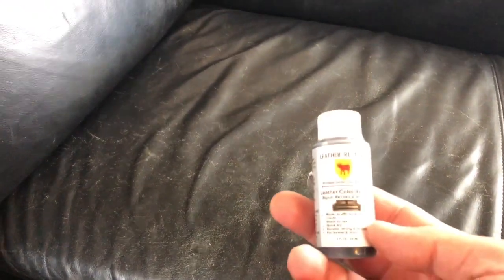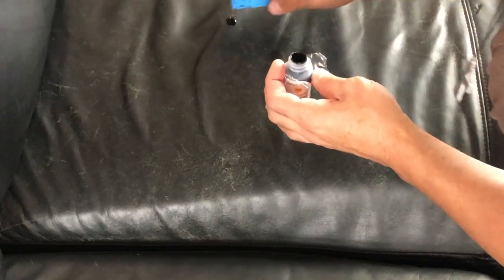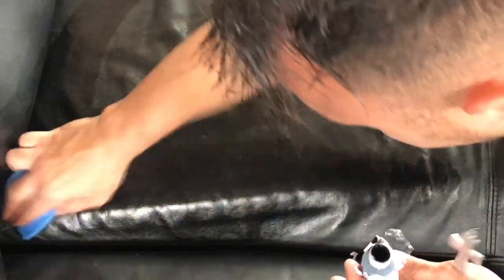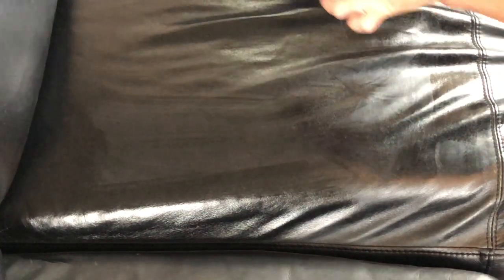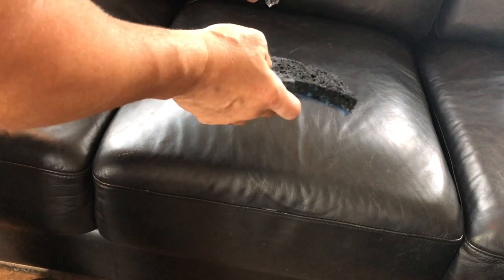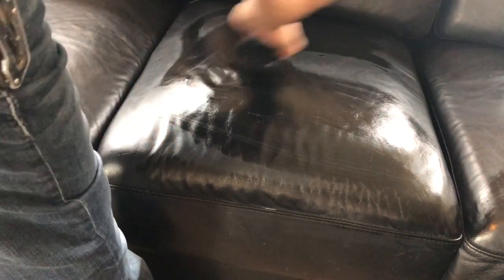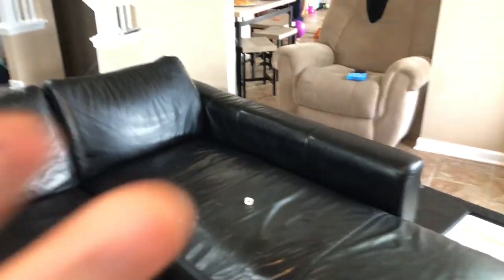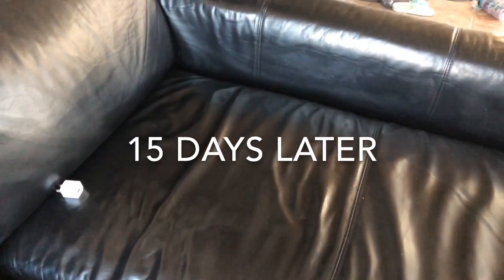How to make scratched leather look new again guaranteed